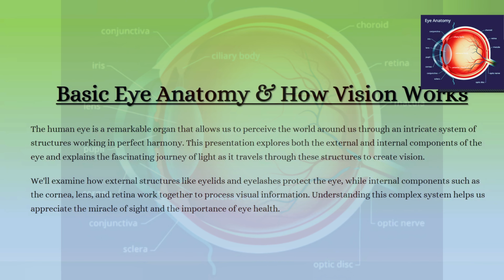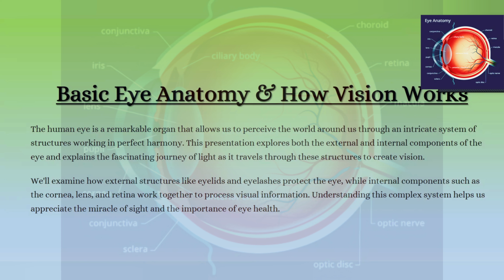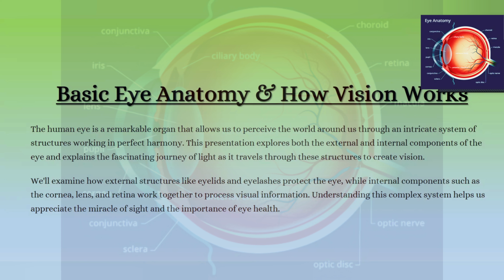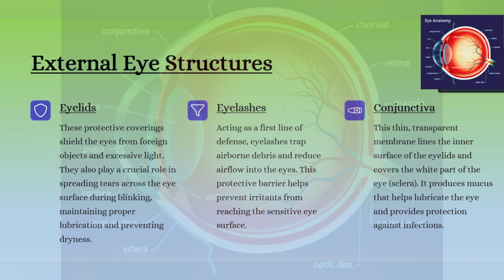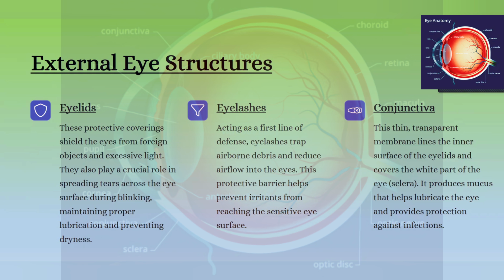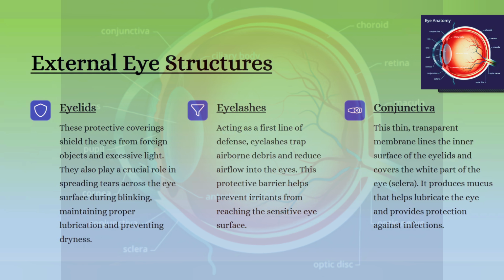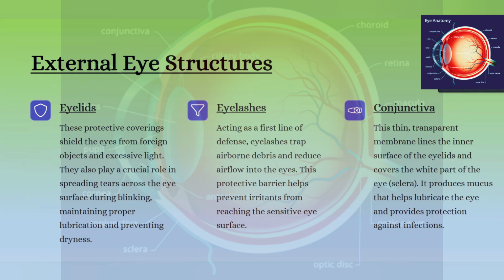Ocular Anatomy and Physiology – Lecture Series 1 | External Structures of the Eye | Alliedverse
Title:
Ocular Anatomy and Physiology – Lecture Series 1 | External Structures of the Eye | Alliedverse Academy

Description:
Welcome to Lecture Series 1 of Ocular Anatomy and Physiology by Alliedverse Academy!
In this introductory video, we cover the main external structures of the human eye, an essential topic for understanding ocular health, eye protection, and visual function.

Topics Covered:

Eyelids & Eyelashes

Conjunctiva

Perfect for:
Optometry students, ophthalmic assistants, allied health professionals, and enthusiasts beginning their journey into eye care and vision sciences.